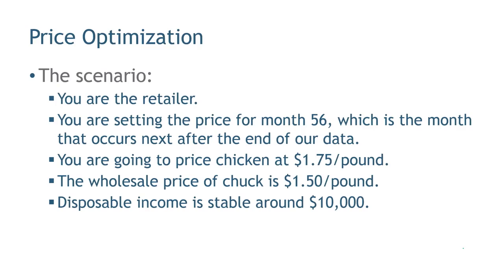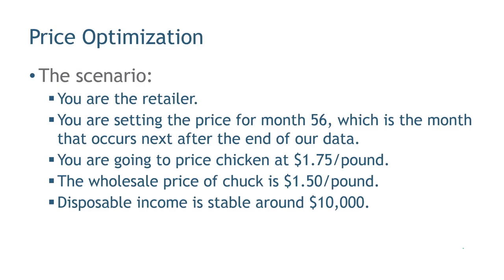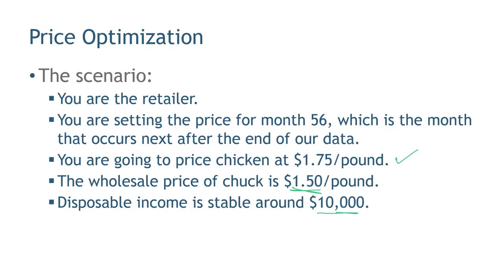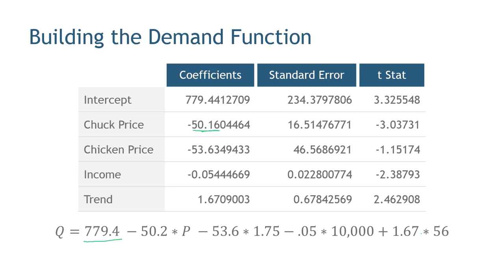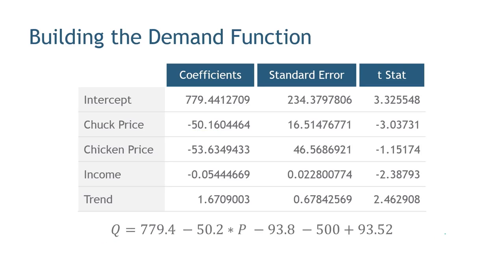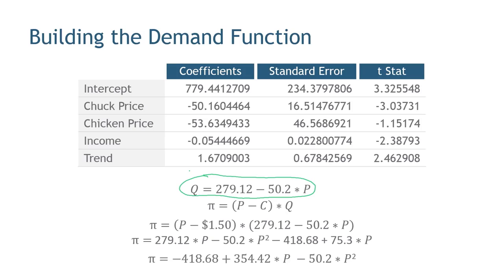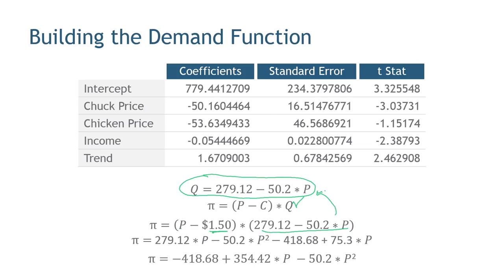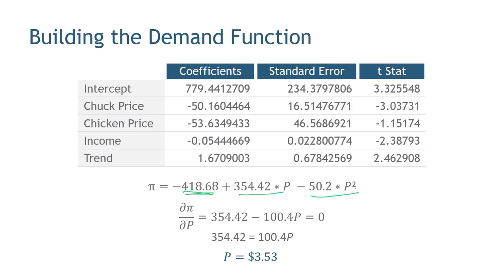Price Optimization Example - Cost and Economics in Pricing Strategy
Link to this course:
Pricing Strategy Optimization Specialization
How much should you charge for your products and services? Traditionally, businesses have answered this question based on the cost to produce or provide their goods and services. This course shows you the economic factors behind pricing based on cost and the pros and cons of a cost-based pricing approach. Developed at the Darden School of Business at the University of Virginia, and led by top-ranked Darden faculty and Boston Consulting Group global pricing experts, the course provides the practical and research-based models and methods you need to set prices that maximize your profits.

By the end of this course, you’ll be able to:
--Apply knowledge of basic economics to make better pricing decisions
--Recognize opportunities for price discrimination—selling the same product at different prices to different buyers—and recommend strategies to maximize sales and profits
--Calculate three types of price elasticities to determine the impact of price on demand
--Analyze and apply different pricing models
  -Cost-plus pricing
  -Marginal cost-plus pricing
  -Peak-load pricing
  -Index-based pricing
--Evaluate the impact of channel intermediaries and customer lifetime value on pricing
Cost-Based Pricing, Channel and Direct-to-Consumer Pricing, Pricing Strategies, Price Discrimination, Price Elasticity Of Demand
Excellent introduction to the mathematics behind cost and pricing strategies. This course gave me a lot of good information that I've already started putting into practice at work.,A great refresher course that allowed me to get back into the pricing calculations with ease. It can be challenging if you are not familiar with the statistical calculations.
This week we'll dive deep into the world of demand modeling. We'll start with a brief overview of regressions--what they are, why they're useful and how to calculate them using Excel. Then you'll get a chance to use regressions as you learn about three types of elasticities--relationships between demand and price or other factors--and the drivers of these elasticities. We'll finish with a price optimization based on demand models--a truly useful method for pricing based on economic factors. By the end of this week, you'll be able to impress your colleagues and friends with your knowledge of mathematical models and how to use them to inform your pricing strategy!